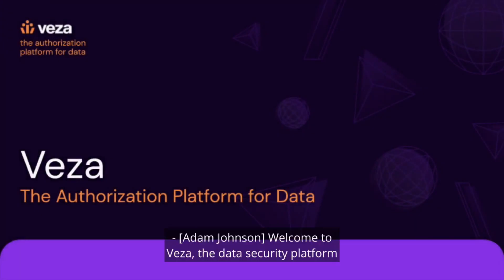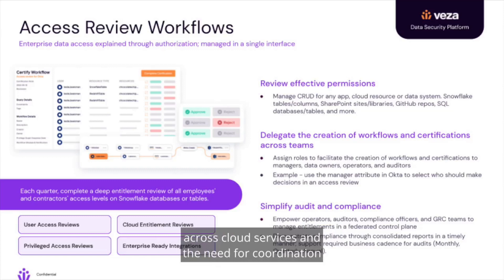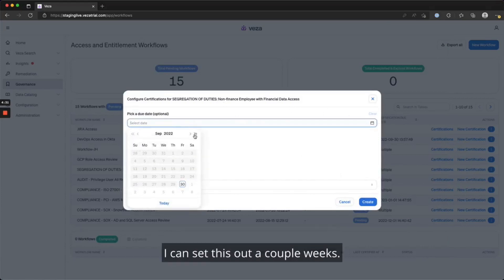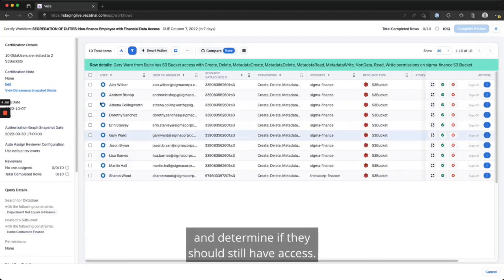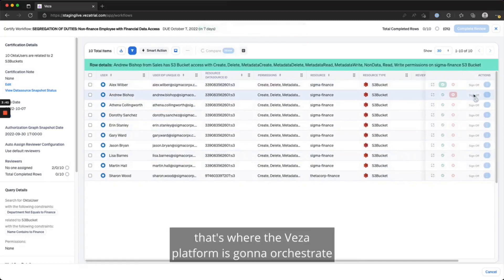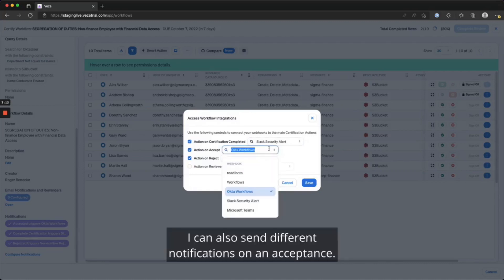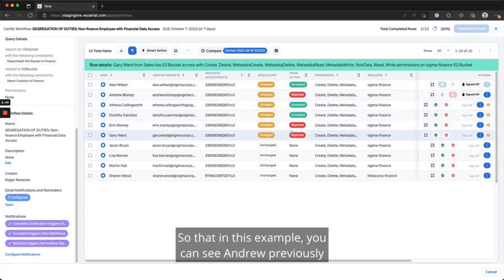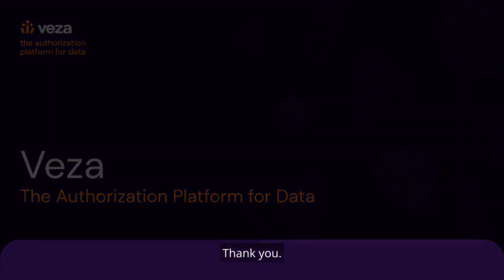Create an Access Review in Veza in 3 minutes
User access reviews, removals, and recertifications - do you have a streamlined process for these? One that truly enables you to understand each user's level of access to data? Learn how organizations use Veza to manage access governance for data with our Access Review Workflows product.